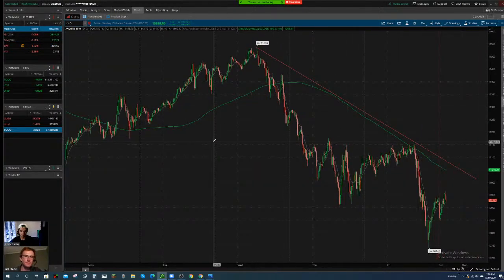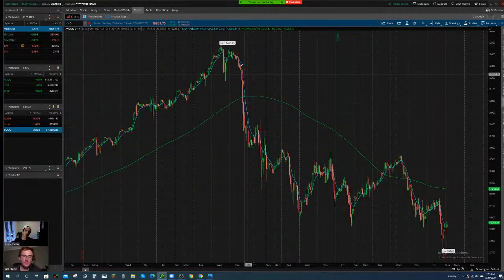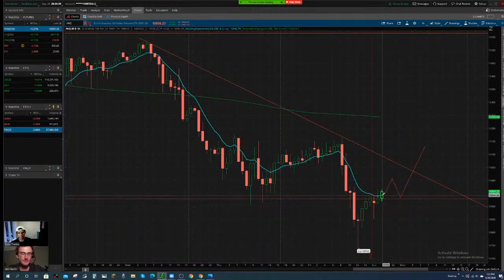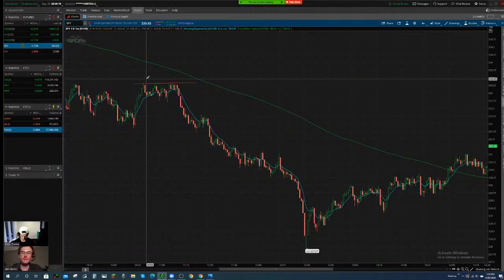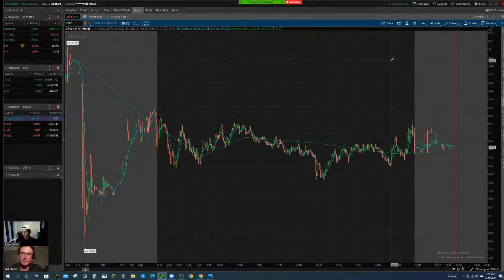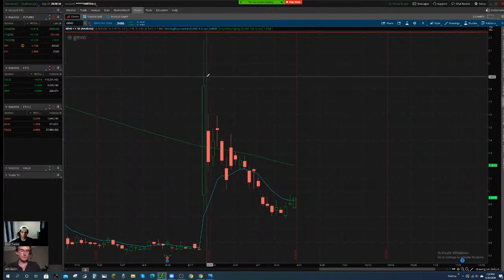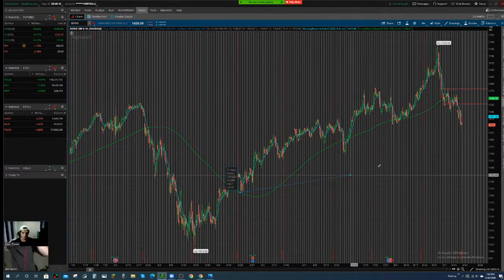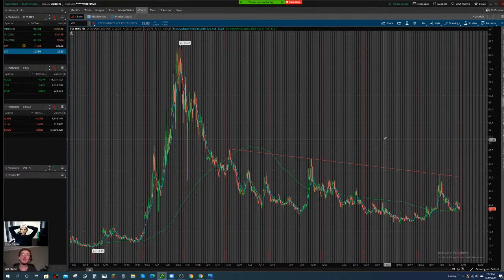HOW TO MAKE MONEY WHEN THE STOCK MARKET IS CRASHING!!! (SECRETS THEY DONT WANT YOU TO KNOW)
Sunday Stock Watch: Will the Stock Market Crash? With Manny. In this video will go over the stock market going over the technical analysis and fundamentals for beginner and long term investors/traders with laughs along the way!